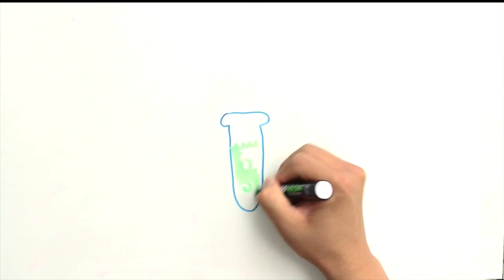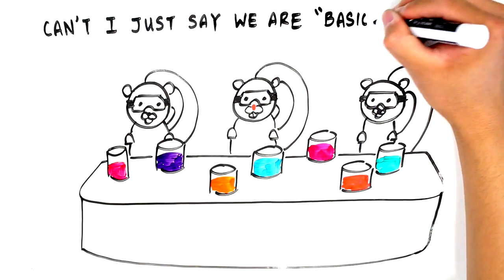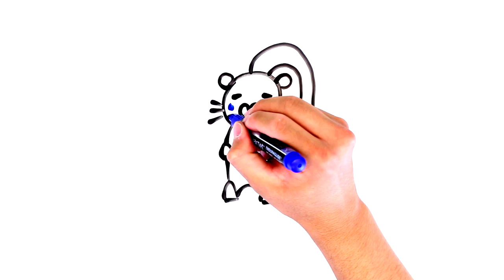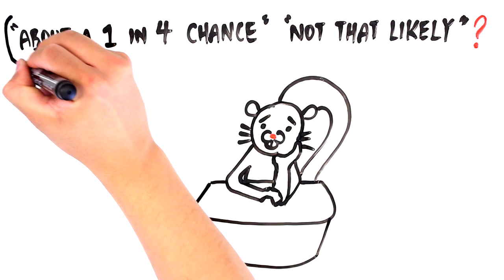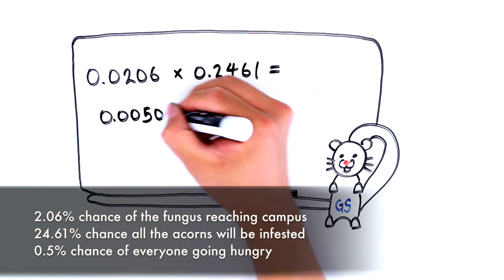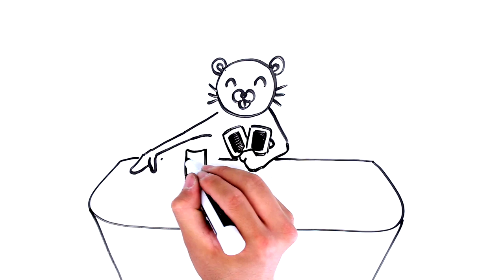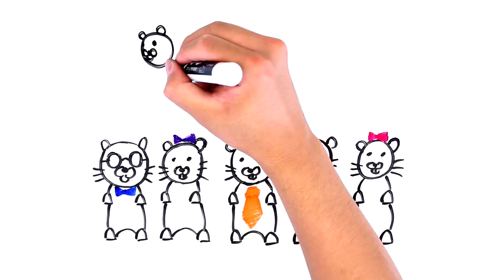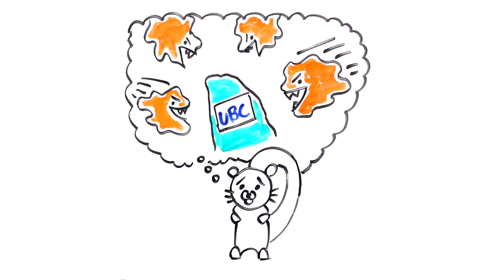Communicating Uncertainty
In this video, Grammar Squirrel considers uncertainty in science and why this affects the way scientists must communicate their findings to wider audiences. She outlines five main tips that should help ensure you neither mislead nor confuse other people when you communicate uncertainty found in the literature or relating to your own work and research.